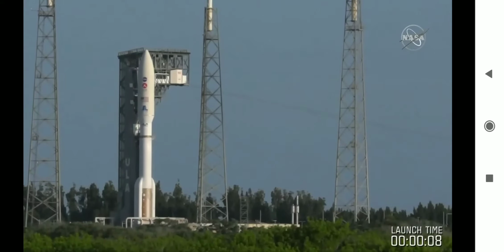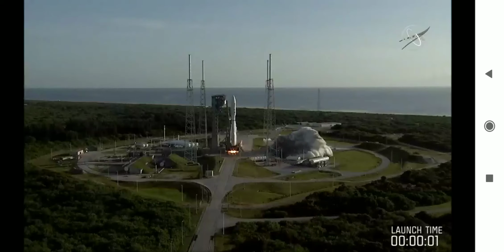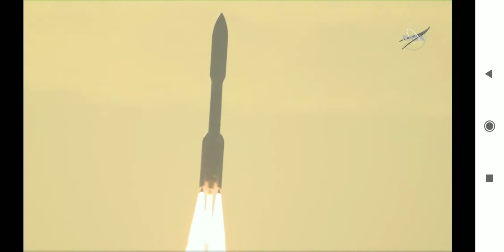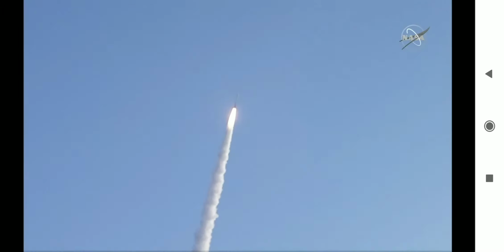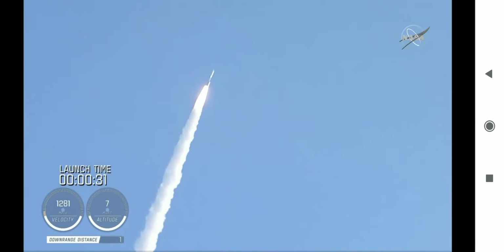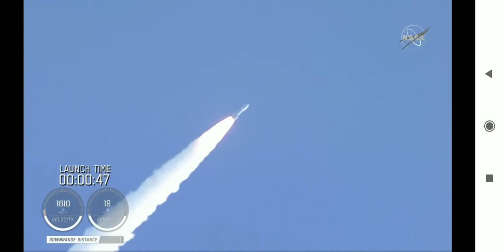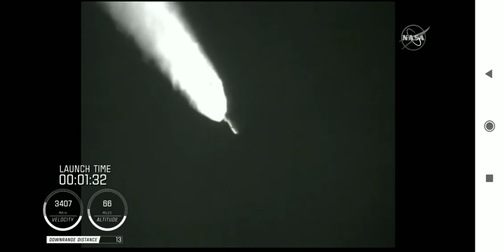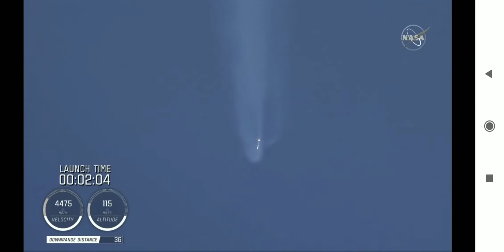NASA's perseverance live launch to Mars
NASA's perseverance & ingenuity Mars helicopter live launch. Launch vehicle is  ATLAS V 541rocket.
Thanks for NASA TV